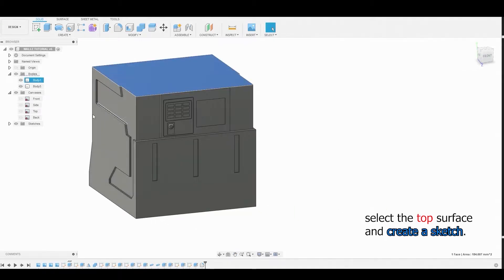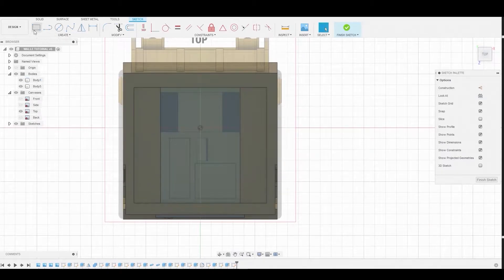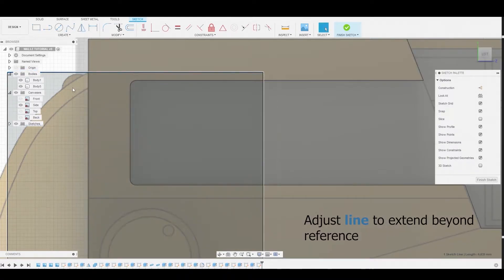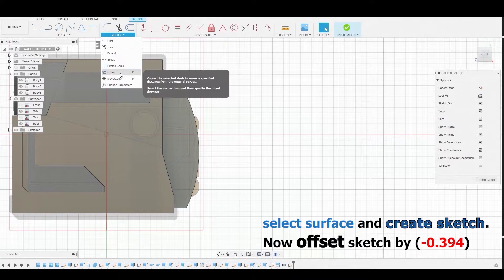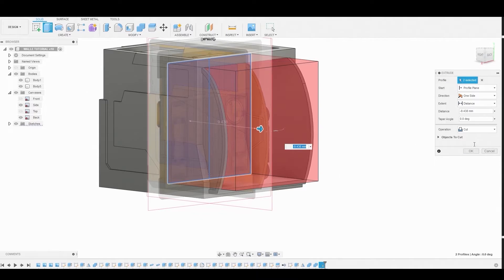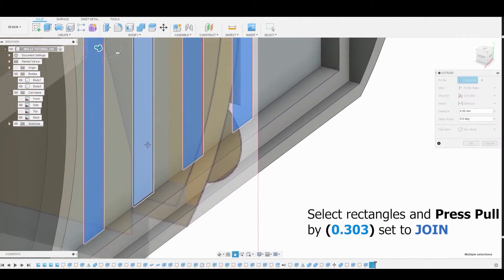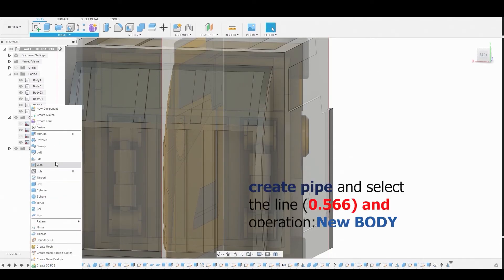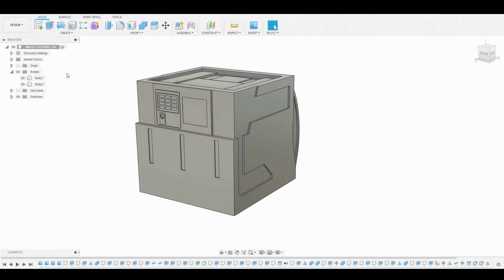Fusion 360 Modeling Course (Wall E) part 3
Gumroad Fusion 360 Modeling Course (Wall E) part 3
This is part 3 to the Fusion 360 modeling series on 3d Modeling Wall E the robot using hard surface techniques. This is designed to help you gain more knowledge and a typical workflow for creating a model in this CAD program.